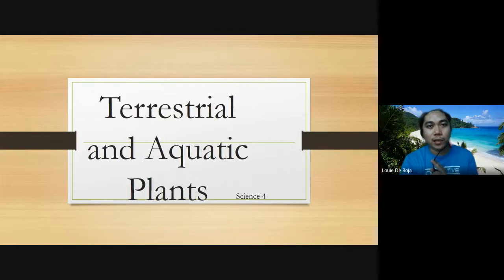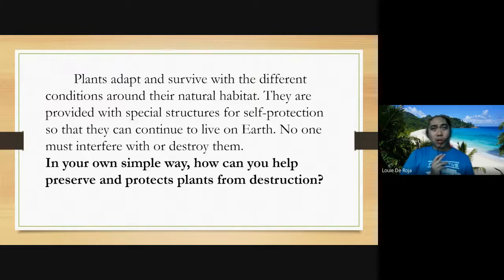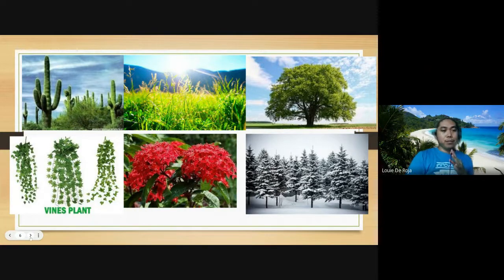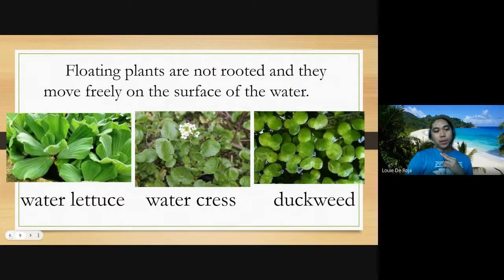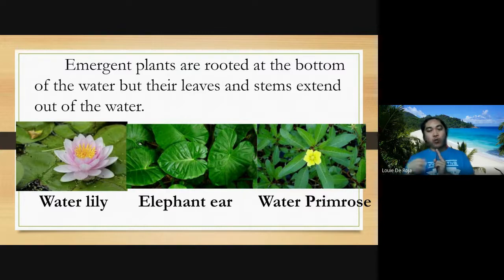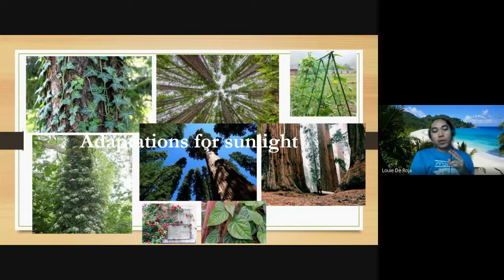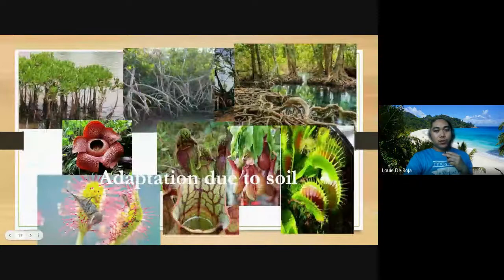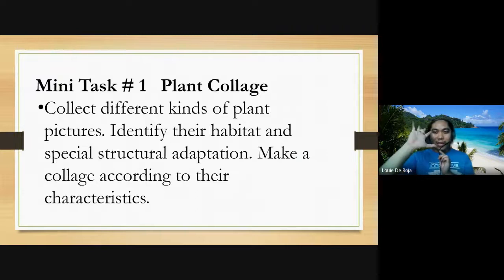Terrestrial and Aquatic Plants Science 4 - Simple Discussion (Explained in Tagalog)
This video is all about specialized structures of terrestrial and aquatic plants.